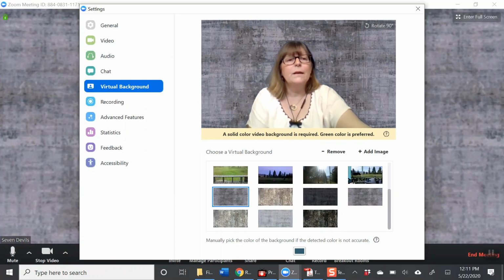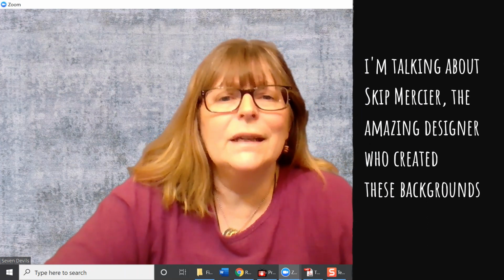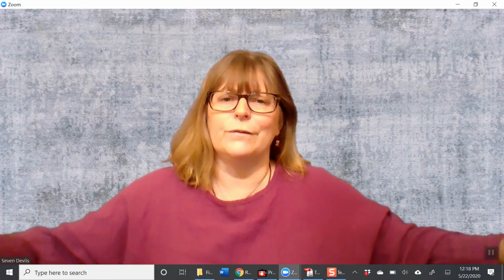Jeni's Background Primer